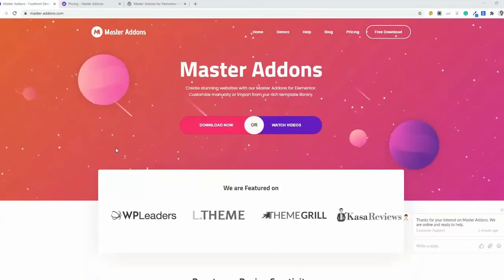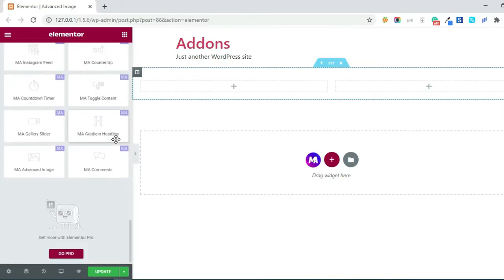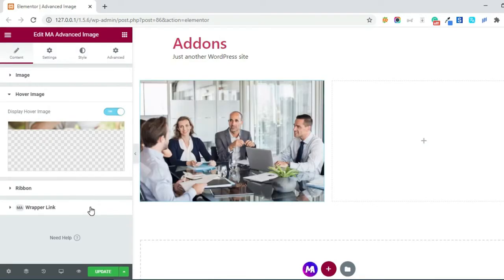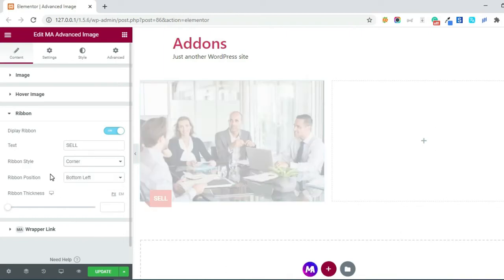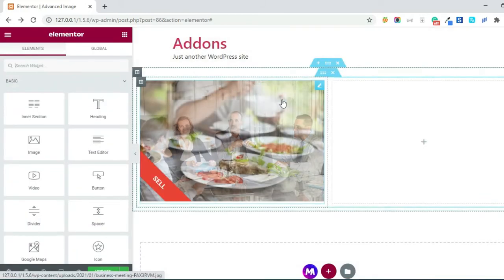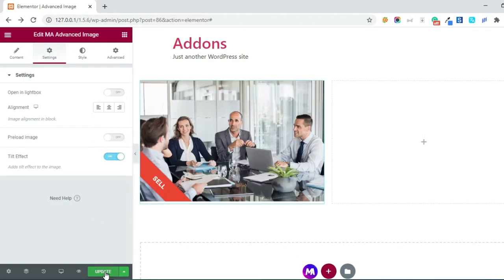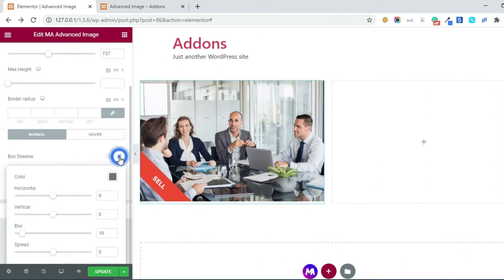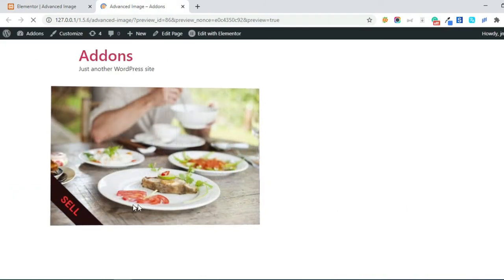Different Image on Hover and Image Tilt Effect - Advanced Image Element For Elementor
Advanced image element will help you to create a different image on hover. Also you can enable Image Tilt effect too. There are a lot of options that are necessary to explain your media file properly.

I don't want to waste a lot of time to write and explain each features here. Just enjoy the video and don't forget to check the following links.

0:00 Master Addons Logo Reveal
0:05 Download Master Addons Plugin
0:27 Adding Section and Inner Sections
0:43 Drag Advanced Element
1:10 Adding Different Image on Hover
1:27 Adding Ribbon in Image
2:11 Enable Lightbox for Image
2:40 Image Tilt Effect
3:20 Image style
3:53 Ribbon Style
4:15 Master Addons Download